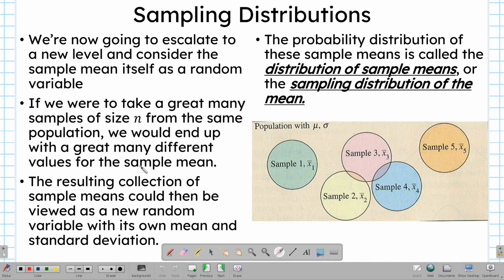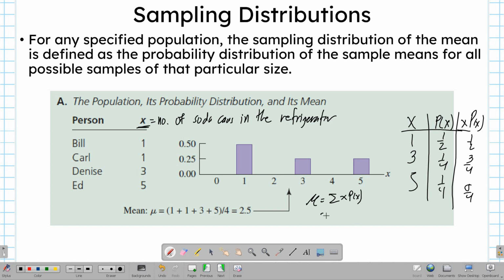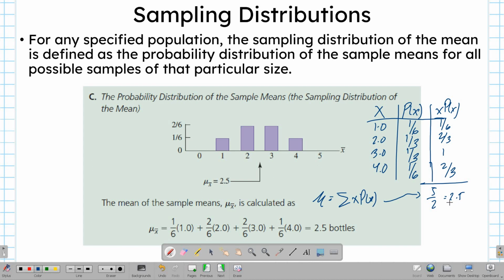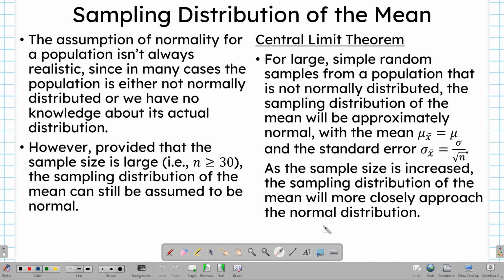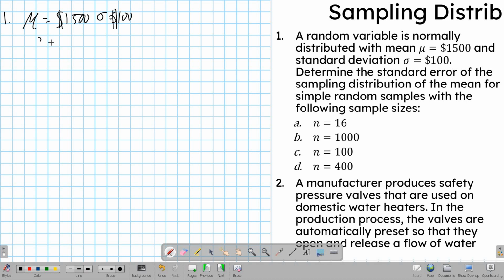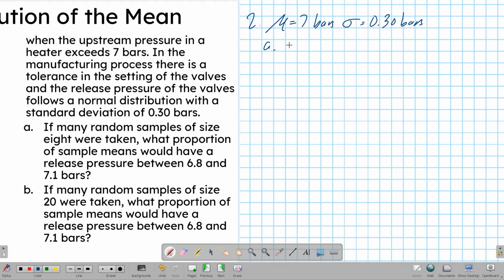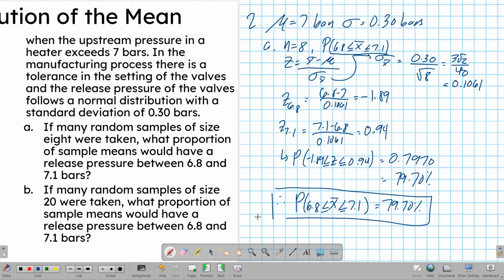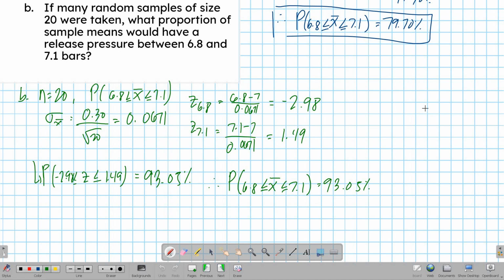Sampling Distribution of the Mean